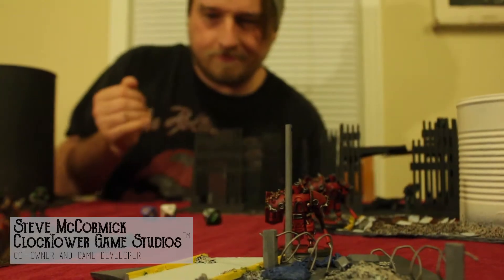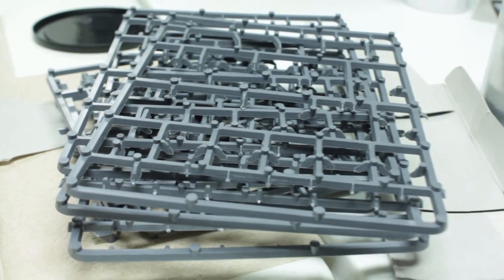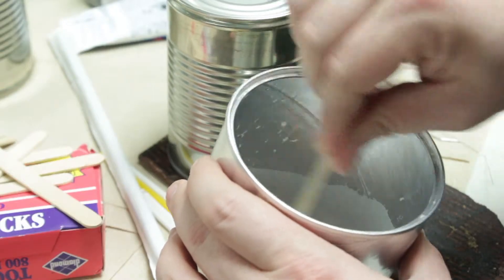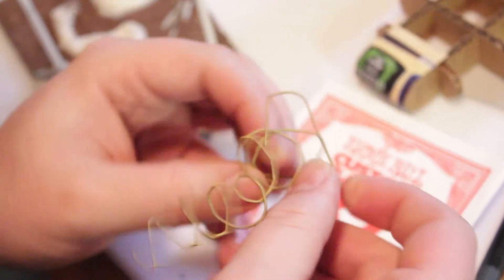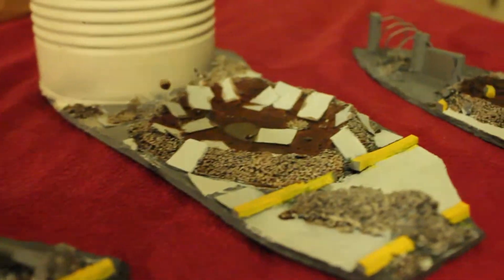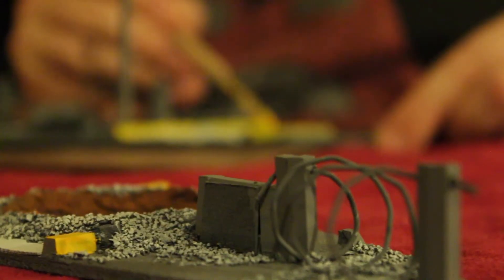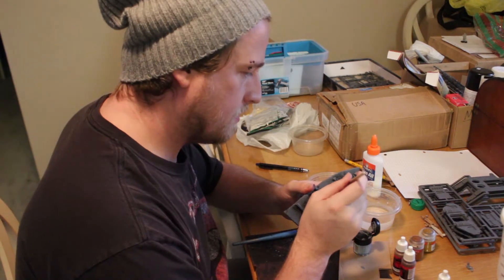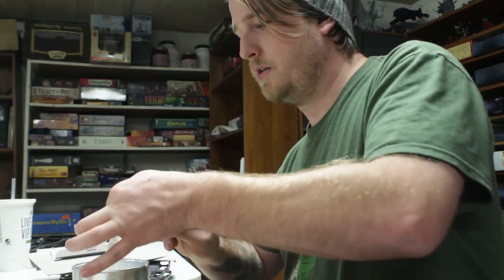SEER Upcycled Terrain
Steve McCormick from Clock Tower Game Studios shows us how the company can make terrain for their newest miniature war game, SEER.